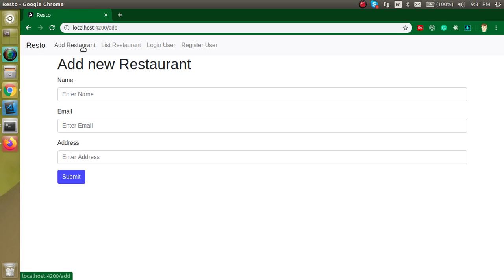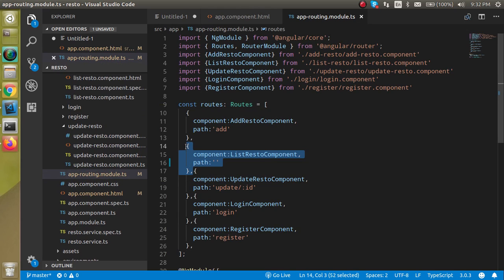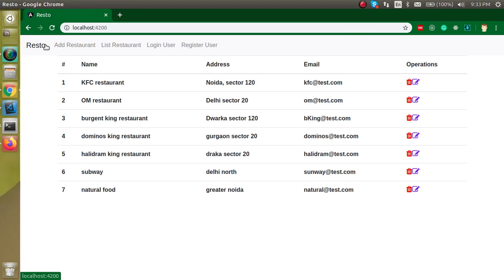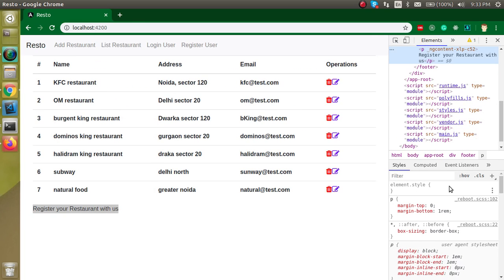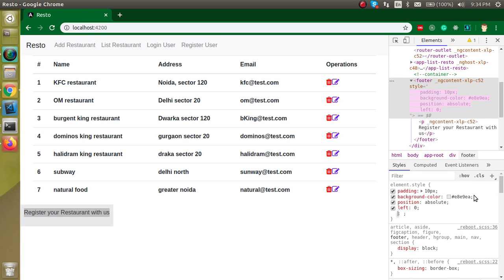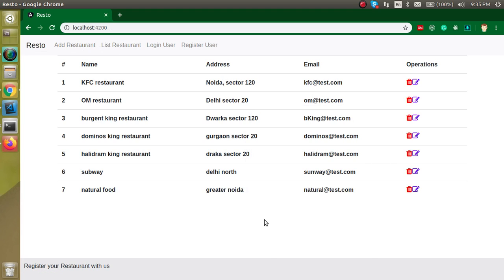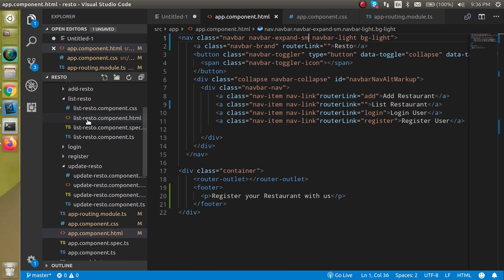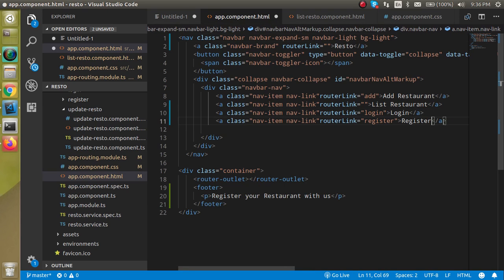Angular project #12 Footer and refactor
In this angular project tutorial, we learn how to make a make project footer and refactor project with a simple example also. This video is made by anil Sidhu in the English language

Updates
Change Home page with listing
add New Footer
add HeadLine for Updates Restaurants